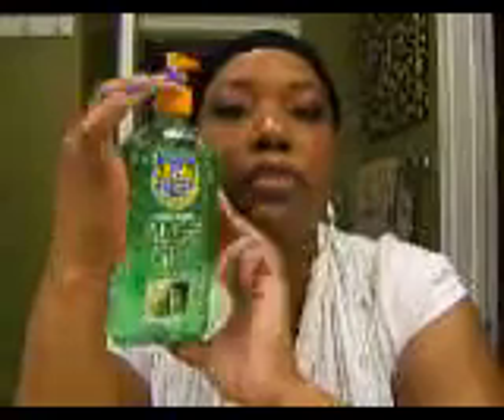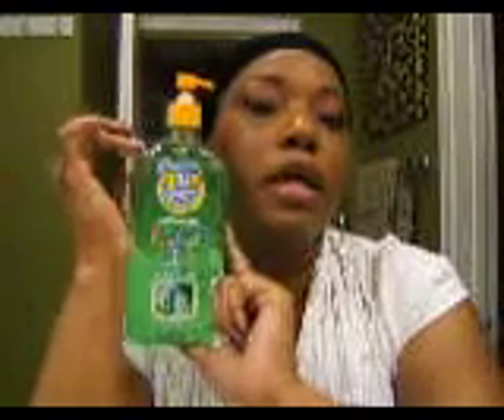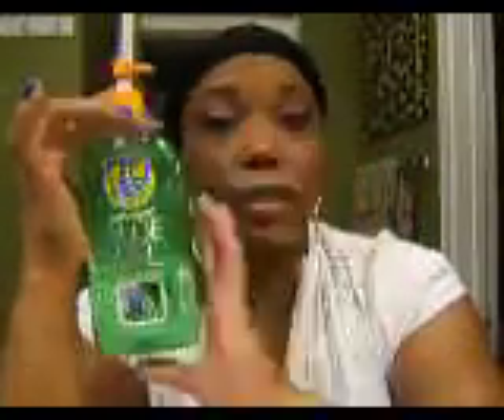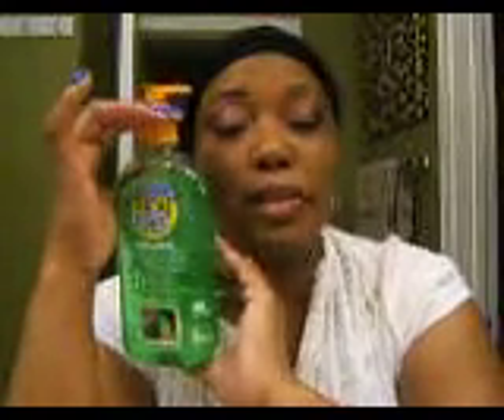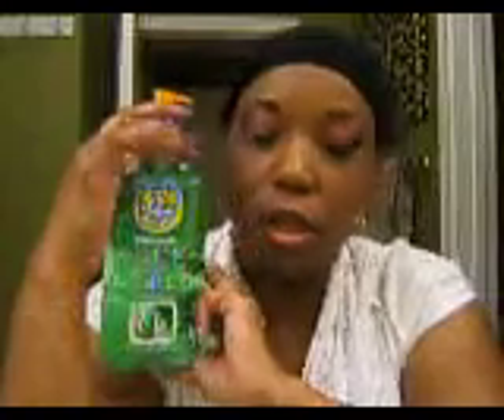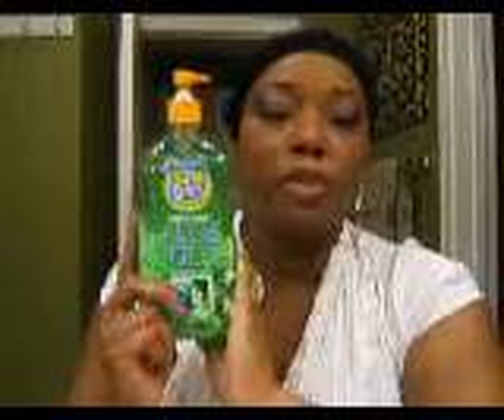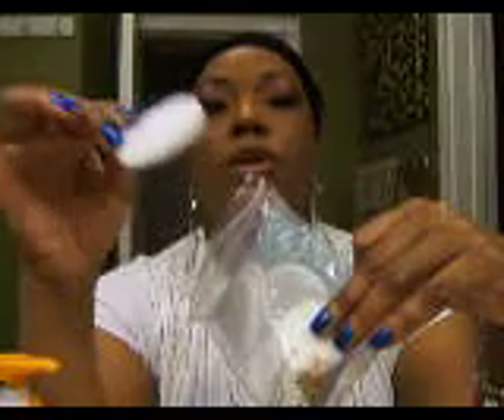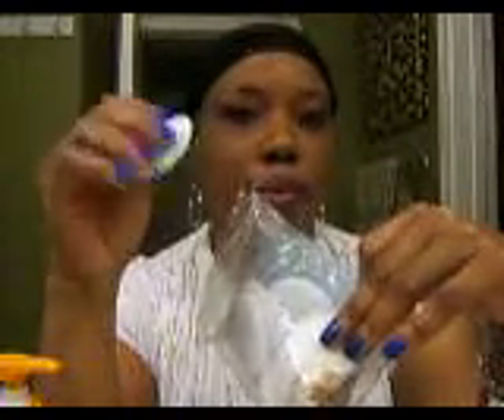PART (2) BLACK SKIN CARE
BLACK SKIN  CARE SULFUR